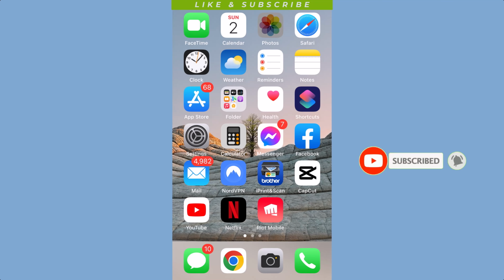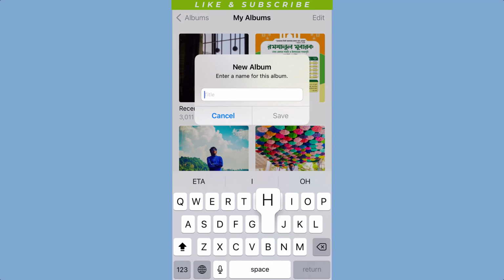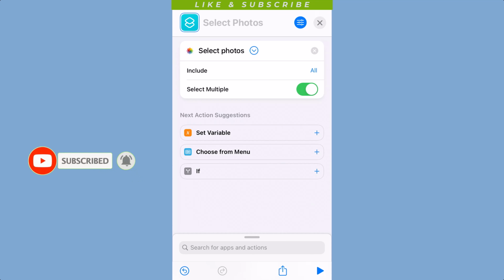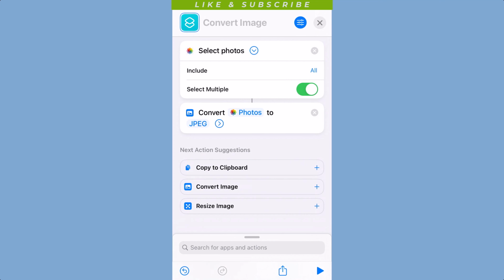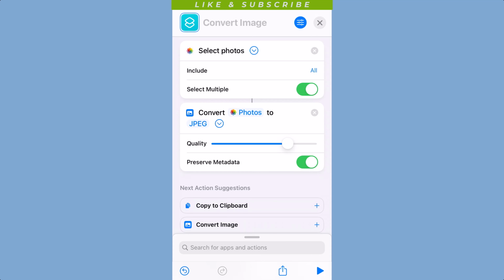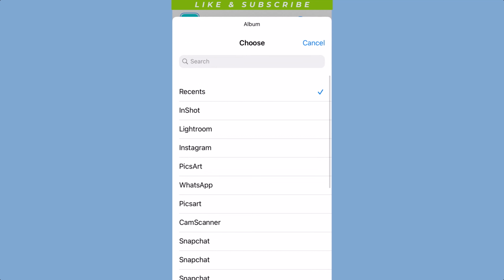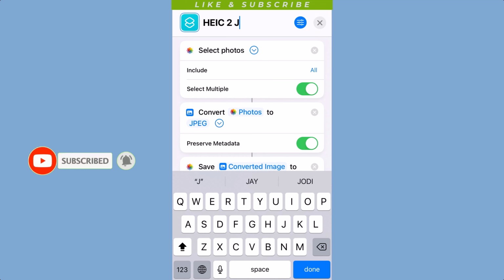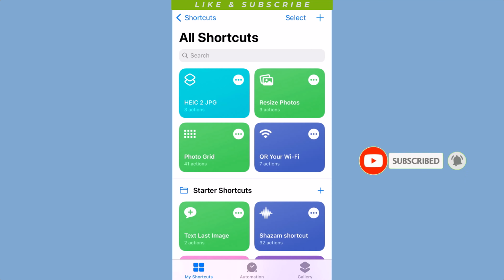How to convert HEIC to JPG on iphone [ Quick & Easy ]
This tutorial  teaches you how to convert a HEIC image file to JPG on your iPhone. It looks at the best method to do so, as well as how to check if a file is HEIC or not, and how to make all image files JPG.